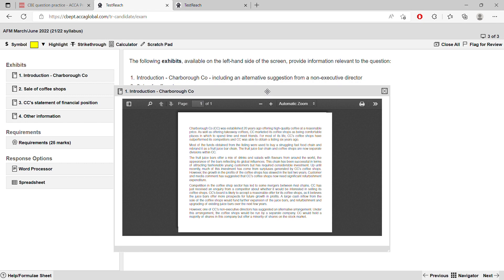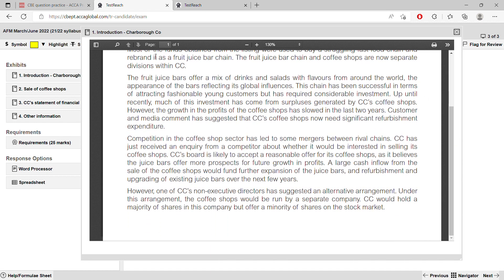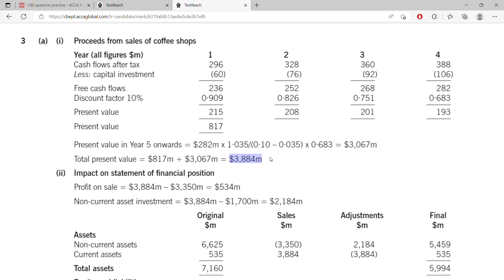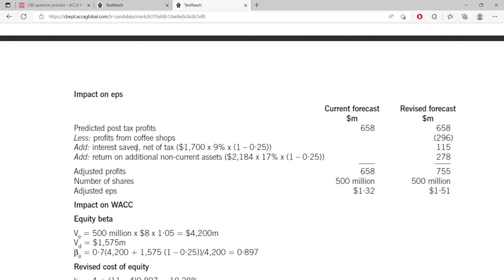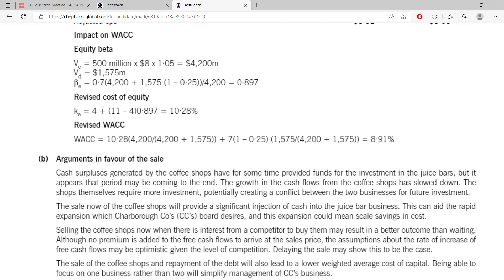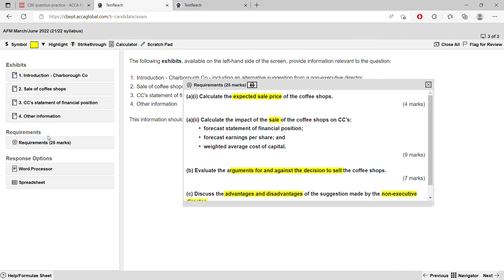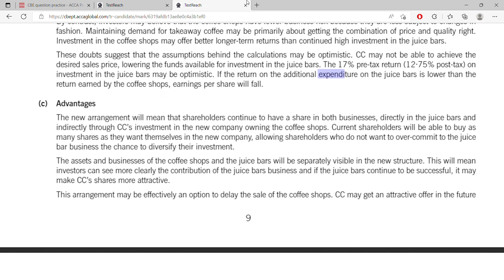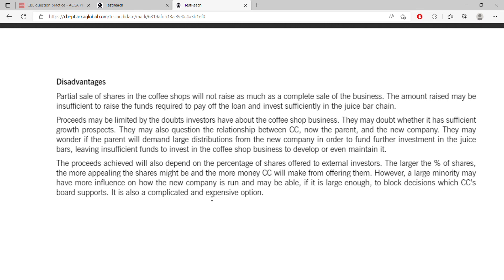AFM Past paper March/June 2022 Part 3